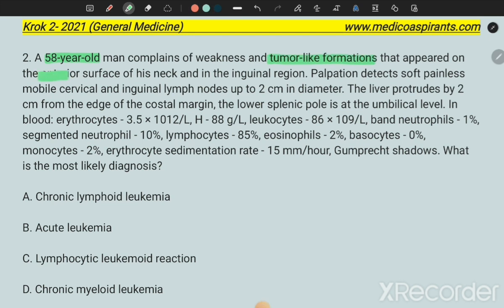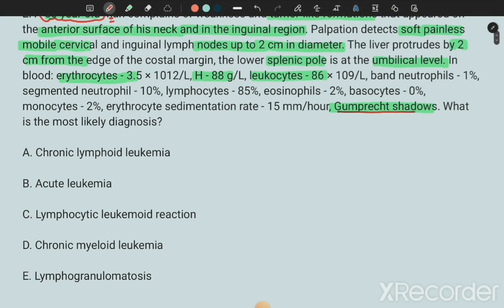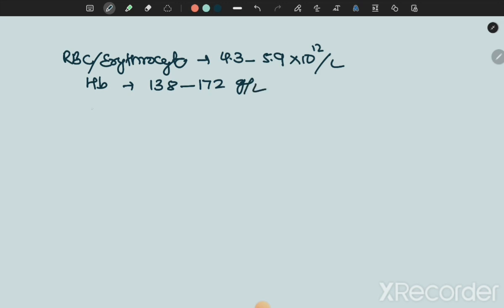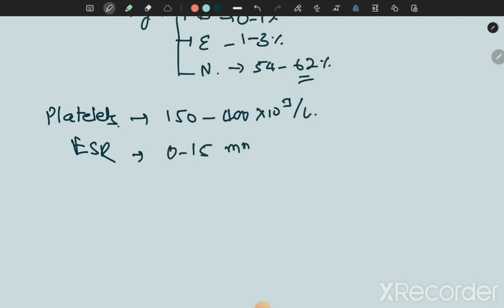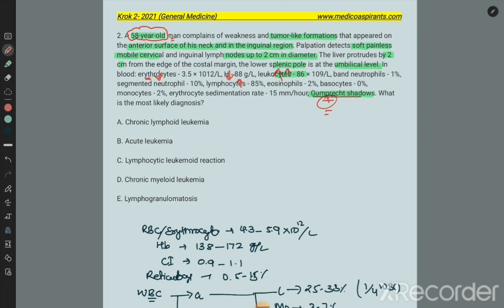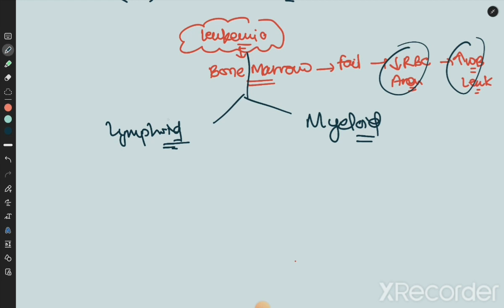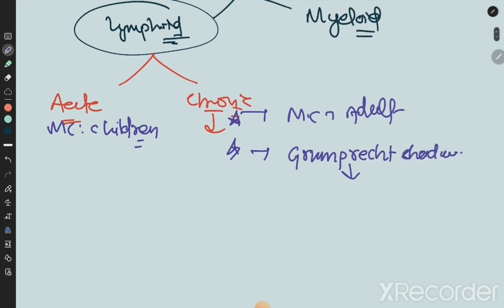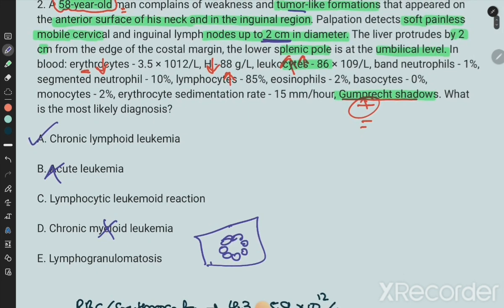KROK-2 EXPLANATION 2023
few glimpses of KROK-2 explanations